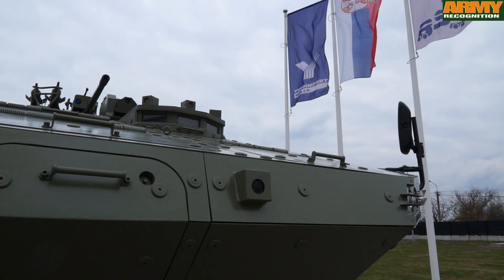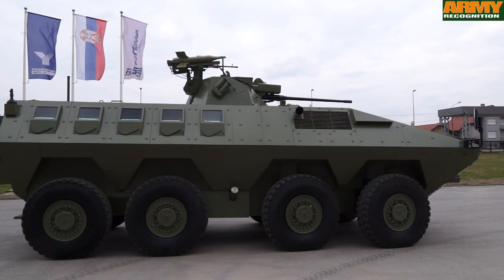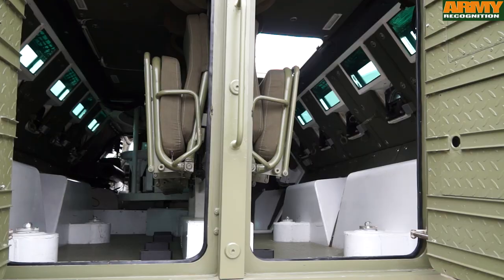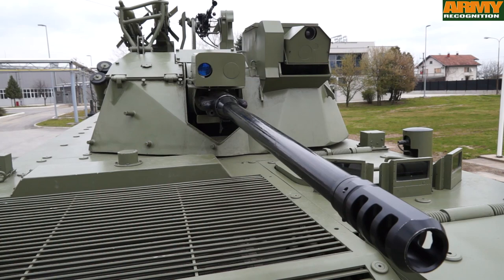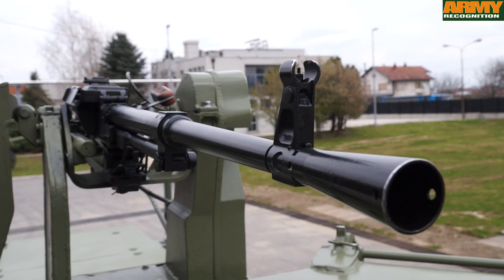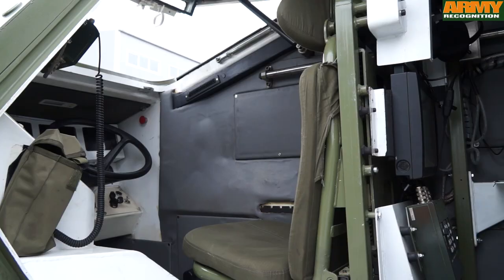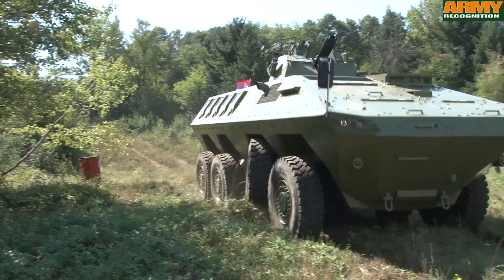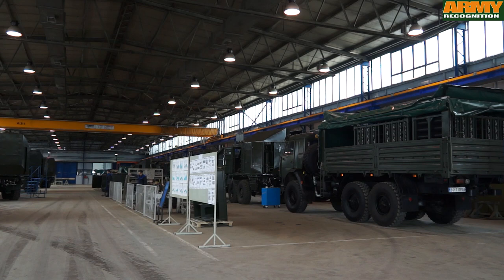Lazar 2 MRAV MRAP 8x8 armoured Yugoimport video report Army Recognition Defense Web TV Serbia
The Serbian Defense Company Yugoimport opens the door of its new BSS "Complex Combat System" factory in Velika Plana (Serbia) for the editorial team of Army Recognition Group to make a video report for its Defense Web TV about the Lazar 2 , the latest generation of Serbian-made 8x8 MRAV (multirole armoured)/MRAP (Mine-Resistant Ambush Protected) combat vehicle .